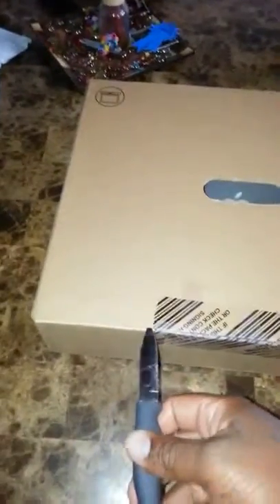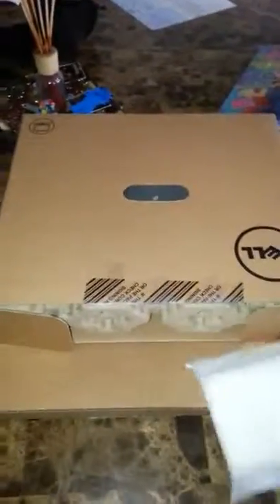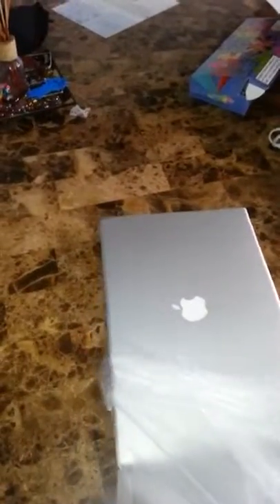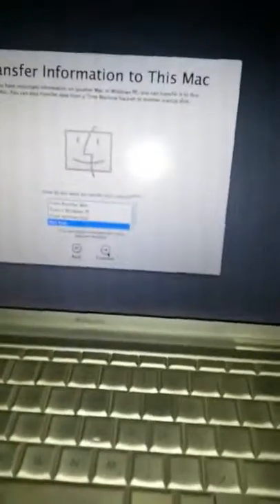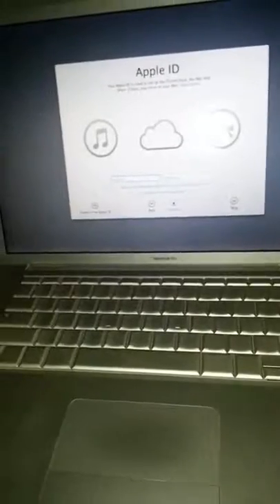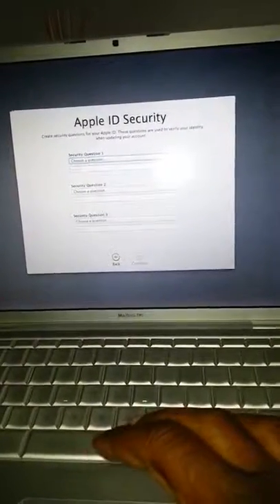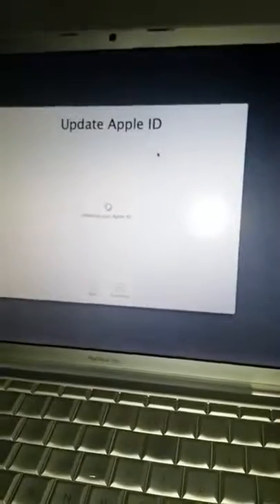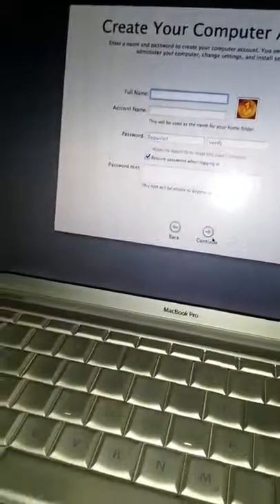I FINALLY GOT MY APPLE MACBOOK PRO